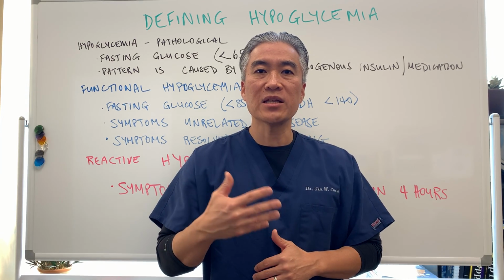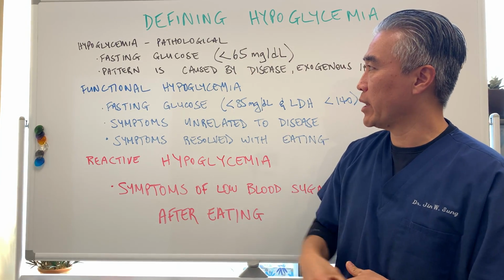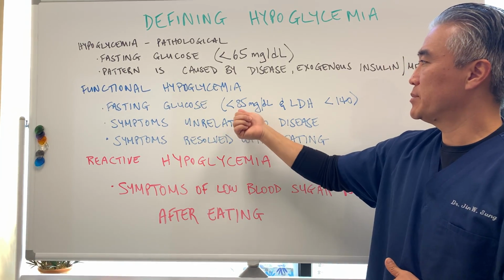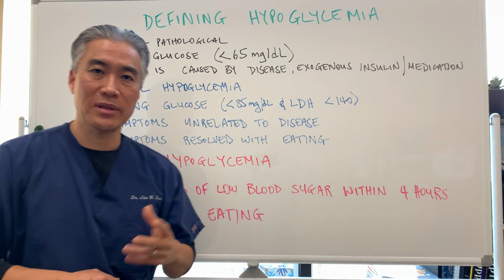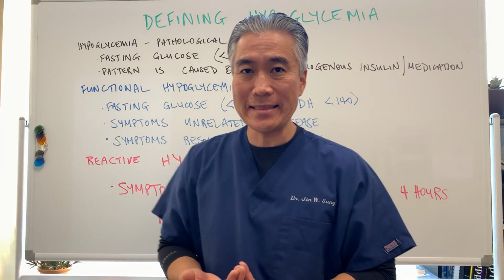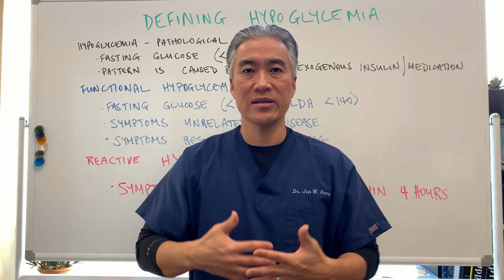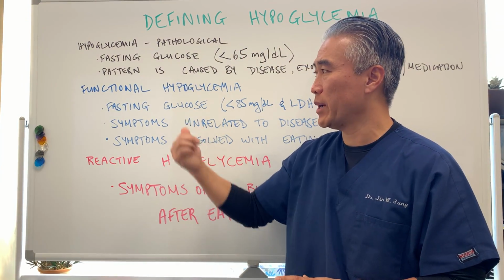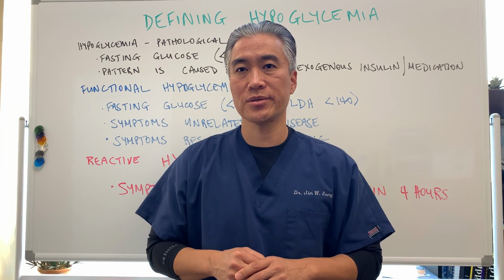Defining Hypoglycemia-Never Properly Addressed in Conventional Medicine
Defining Hypoglycemia-Missing Link to Chronic Health Issues in Women.

Fasting glucose below 65.
Fasting glucose below 85
Pathology driven hypoglycemia
Functional hypoglycemia
Reactive hypoglycemia

Dr. Jin Sung specializes in the management of complex chronic conditions in Massachusetts, 30 minutes north of Boston.  He utilizes natural and alternative therapies to help manage complex cases such as Hashimoto's, autoimmune conditions, IBS, SIBO, chronic fatigue, brain fog, early Alzheimer's etc.

You can call the office for a complimentary phone consultation to see if Dr. Sung can help you.